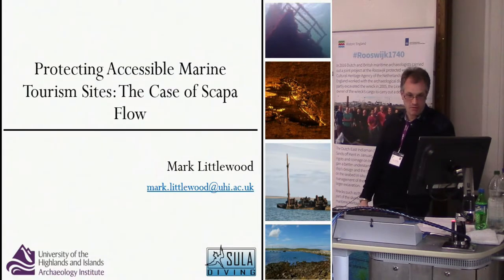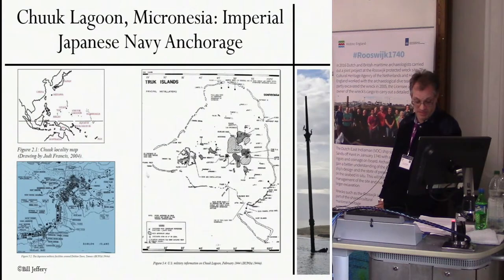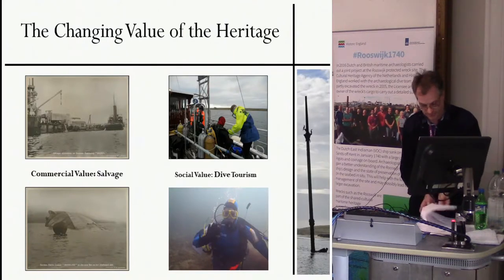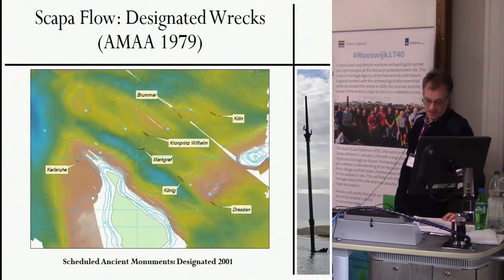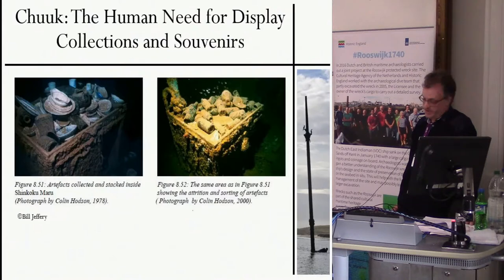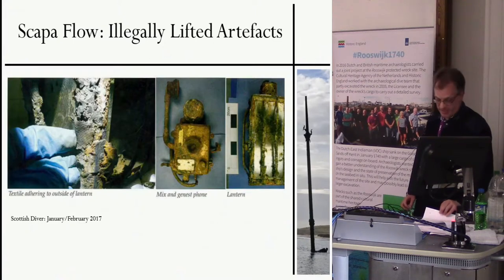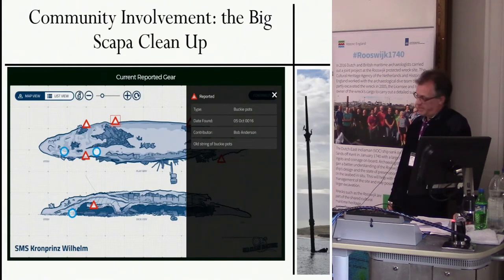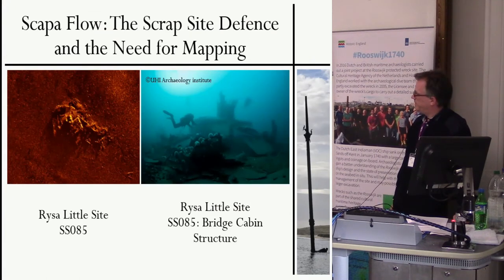Protecting accessible marine tourism sites: the case of Scapa Flow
Scapa Flow is one of a number of marine anchorages that possesses a rich palimpsest of twentieth-century shipwrecks. Since the signing of the Armistice on 11 November 1918 the interned ships of the High Seas Fleet were viewed within the perspective of the military knowledge that they could impart to the Allied powers, a factor that played a key role in the scuttling of the fleet. Following their scuttling, the German High Seas Fleet and also the lesser-known block ships that protected Scapa Flow during the First and Second World Wars became a source of direct revenue, as they were then subject to partial or full salvage activities.

This paper will examine how attitudes to these wrecks have changed over the years and how the development of marine tourism has both benefited the preservation and investigation of these wrecks, but also posed new challenges. More particularly this paper will compare the palimpsest of Scapa Flow to other similar sites around the world that have undergone salvage activities. Are the wrecks of Scapa Flow perceived differently than other massed wreck sites around the world? Are they seen as more accessible and more well known, and are the levels of protection for Scapa Flow, both existing and proposed, necessary or adequate?
The paper will go on to highlight the level of further investigation and dissemination required to protect and make accessible such
maritime sites and how the experience protecting wreck sites in Scapa Flow could be applied worldwide.

Mark Littlewood, ORCA Marine Archaeology Institute